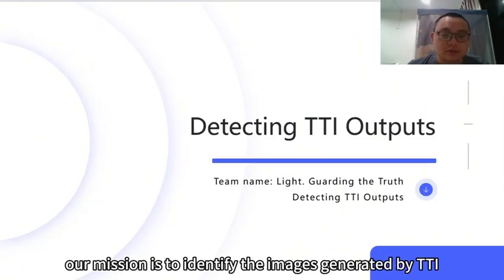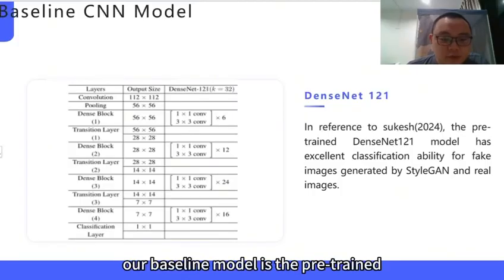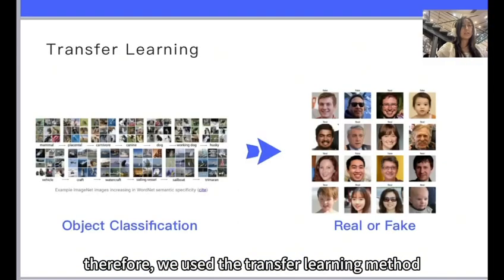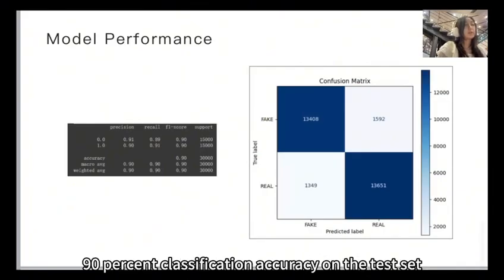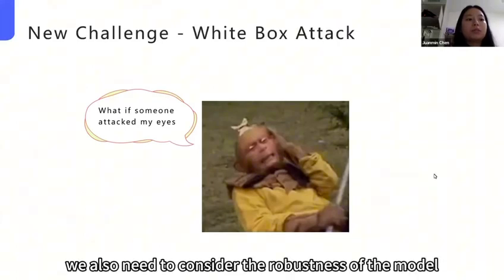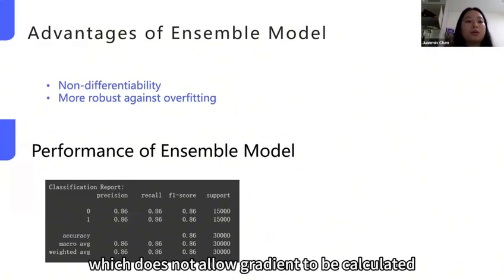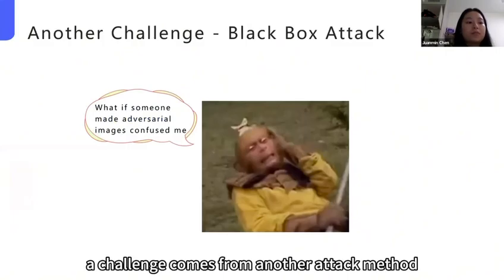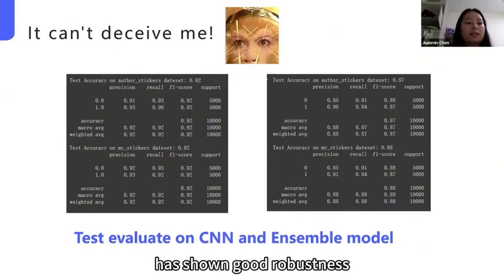[Light. Guarding the Truth] Precisely Detecting TTl-Generated Fake lmages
Defending against AI-Generated Fake Images: Protecting the Real World from Fraud

With the rapid development of AI technologies, especially in the area of text-to-image generative models (e.g. DALL·E 2, Stable Diffusion, etc.), we have seen many exciting innovations. However, these technological advances also come with new threats - AI-generated fake images can be used to defraude, mislead the public, or even create chaos. As a defender, our task is to develop effective technical means to detect and stop these fake images and protect society from their negative effects.